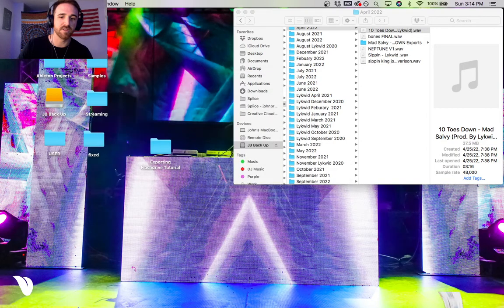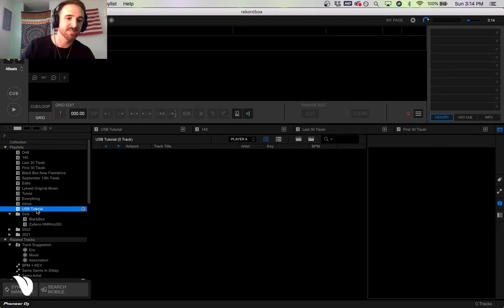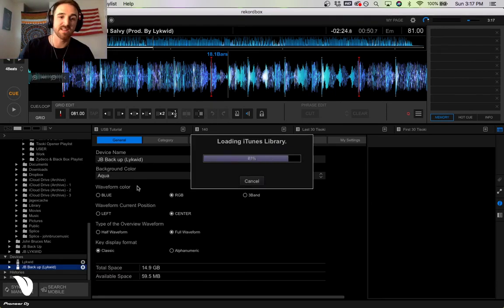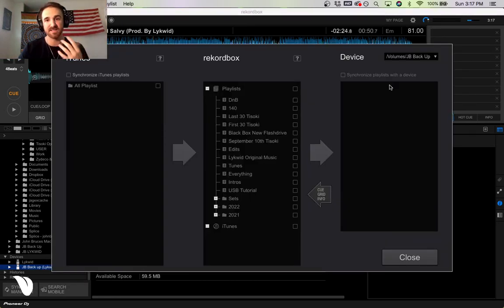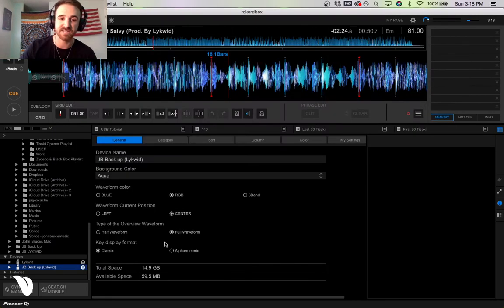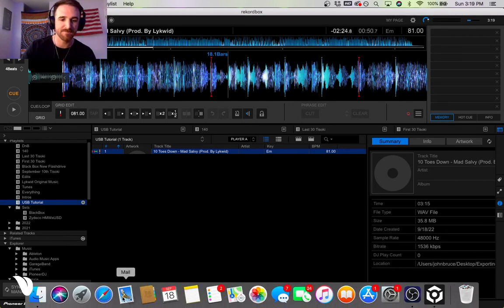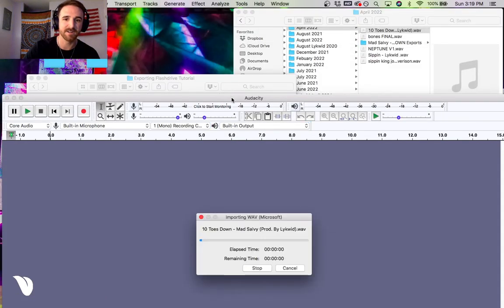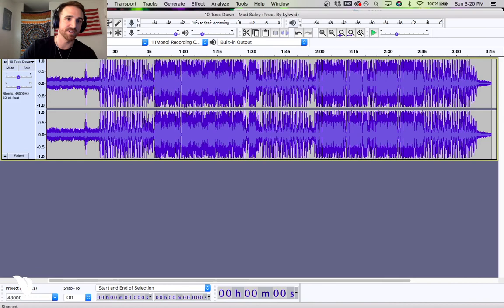Exporting music to flashdrive for CDJ's